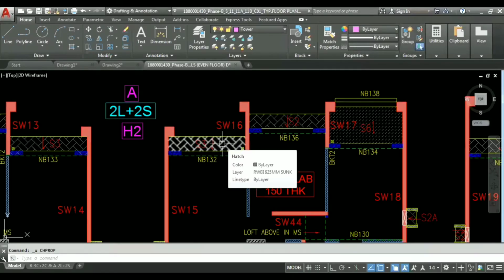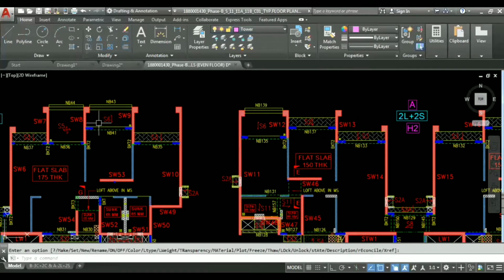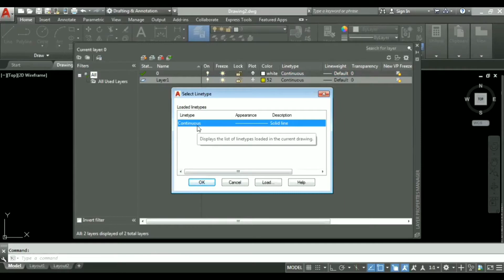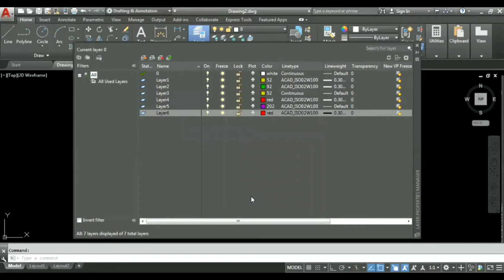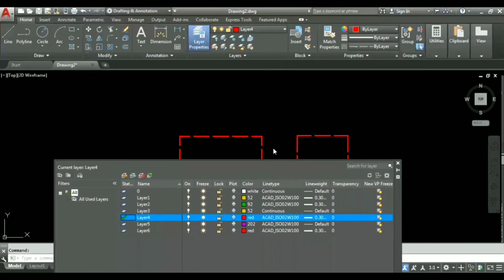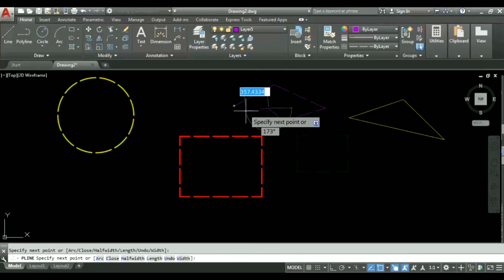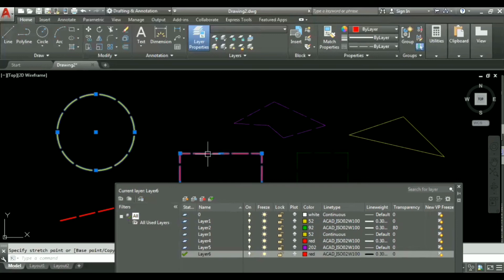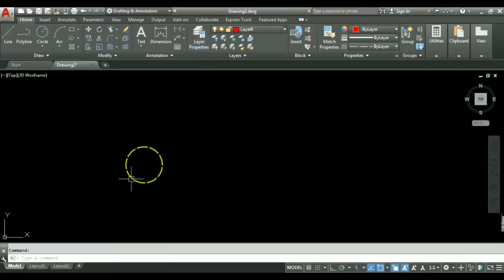How to work with layers in autocad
In this video we have covered topic related to layer in AutoCAD. how to create and delete layers. how to modify properties of layer.